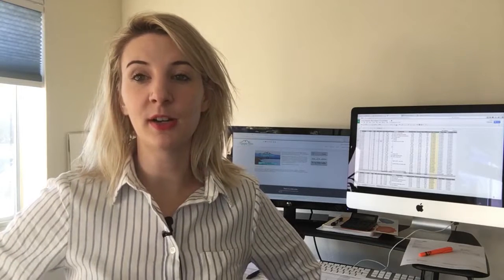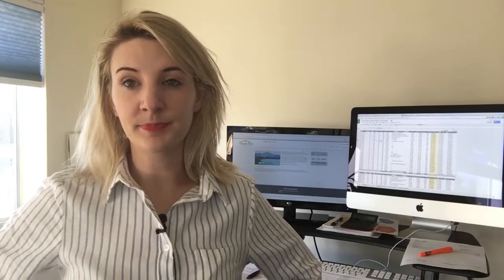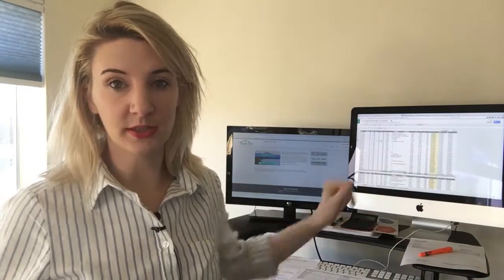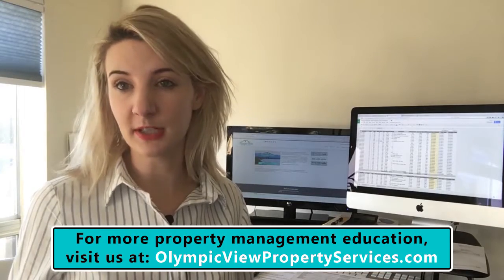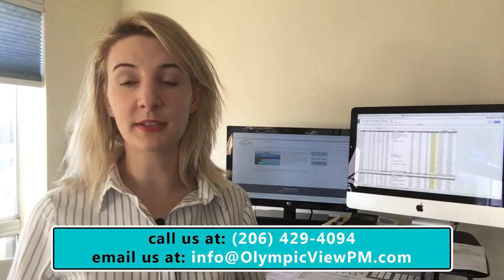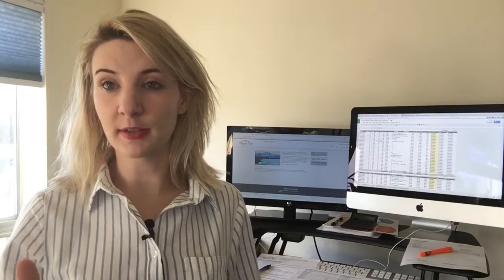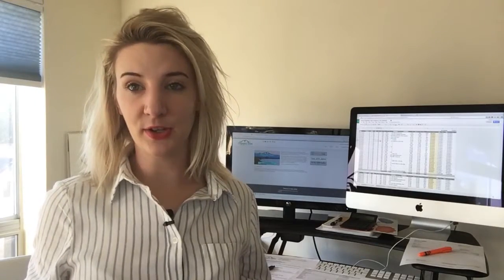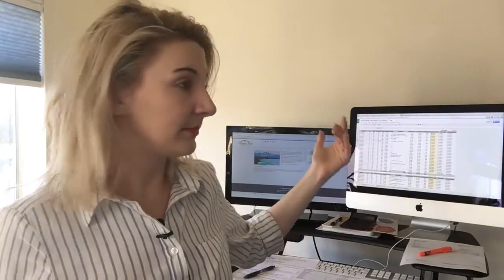A Step by Step Guide to Market Rent and Rent Increases in Seattle, WA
Managing a rent increase requires documentation as well as a review of market rent. Today, we’re talking about how we do this. Our process starts in...